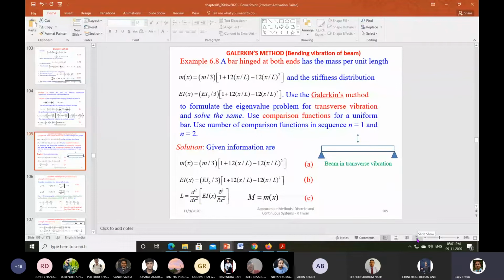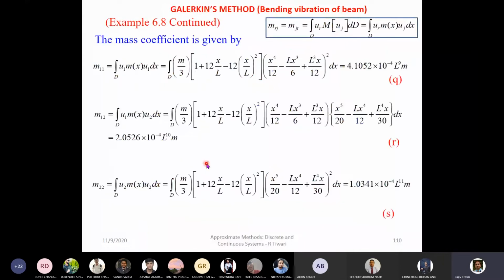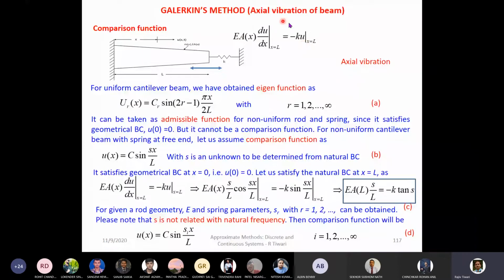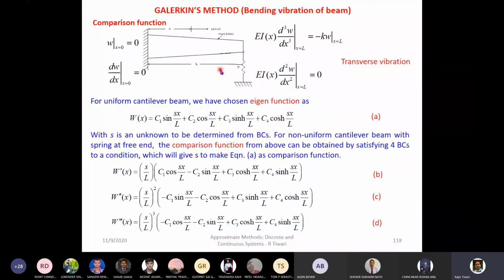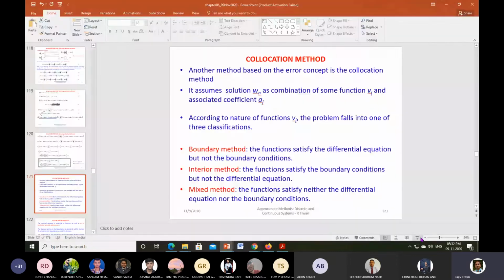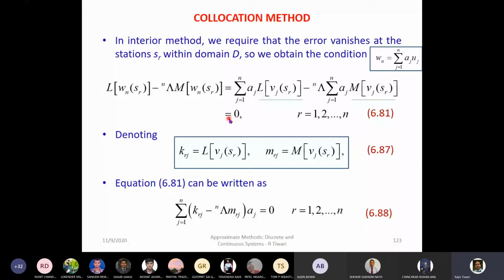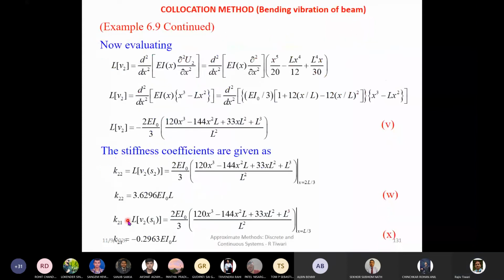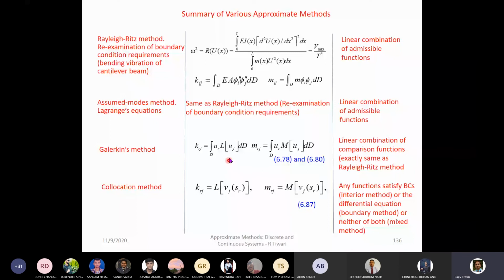Lec 29 APPROXIMATE METHODS Part 6 | Mechanical Vibration | ME531 | IIT Guwahati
TOPICS:
Previous Class Revision: (0:13)
Example (Formulation of EVP by Galerkin’s Method for Transverse Vibration of a Simply Supported Beam): (03:04)
Sample Code (For Above Example): (16:28)
Galerkin’s Method (Axial Vibration of Beam): (16:59)
Collocation Method: (33:00)
Example (Same as Above with Collocation Method: (42:43)
Sample Code: (50:04)
Summary of Various Approximate Method: (51:17)